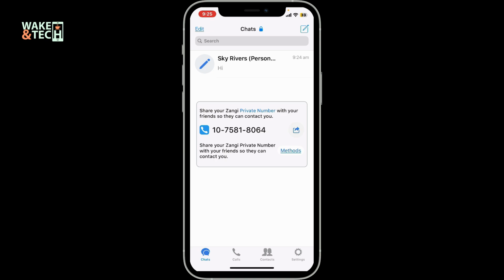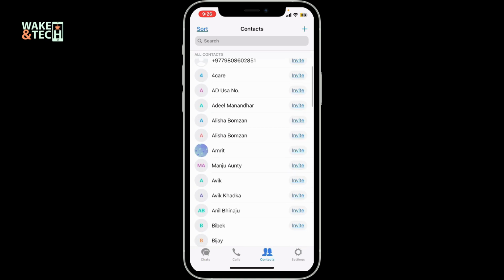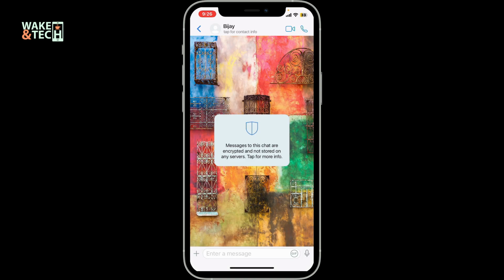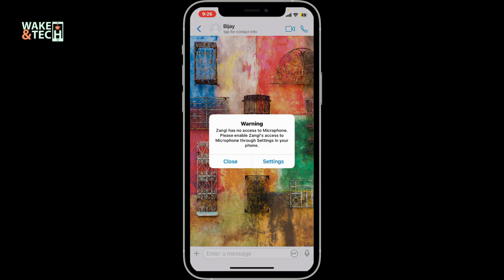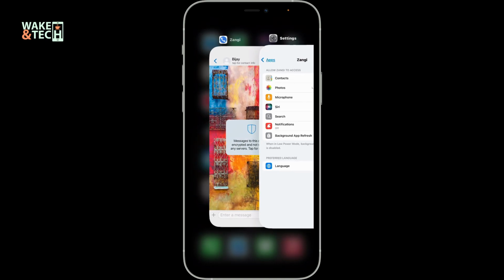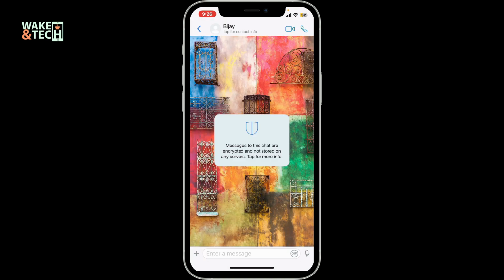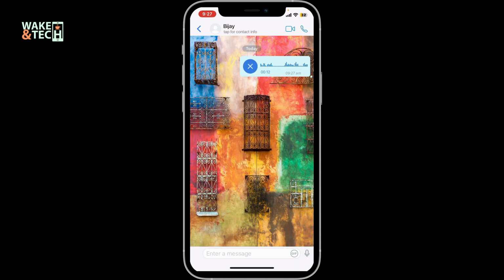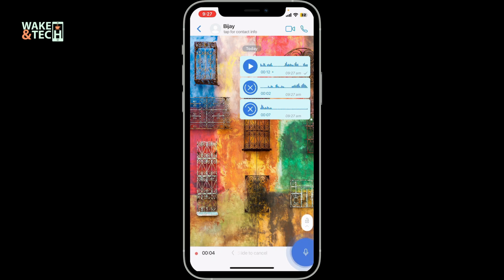How to Send a Voice Message on Zangi | Easy Tutorial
In this quick tutorial, we’ll show you how to send voice messages using the Zangi app! Whether you want to share your thoughts hands-free or have a more personal conversation, sending voice messages on Zangi is easy and fast.